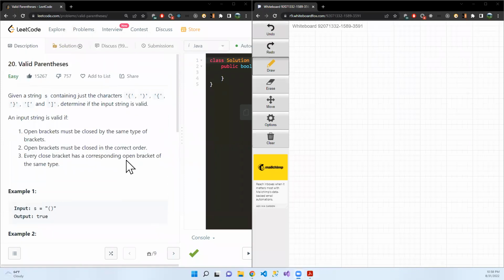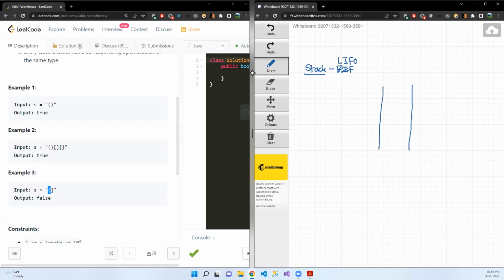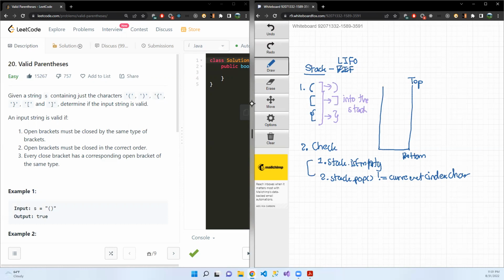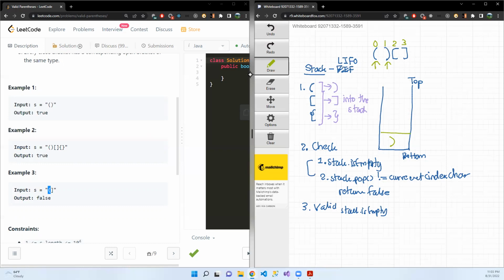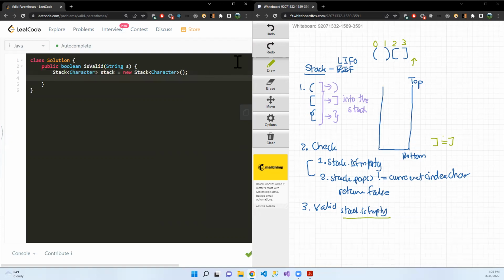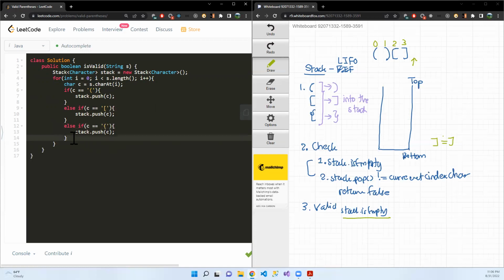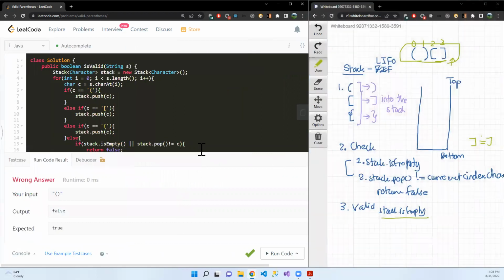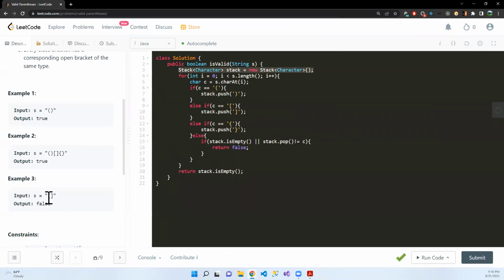Leetcode 20. Valid Parentheses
20. Valid Parentheses

Join our weekly Wednesday Data Structures and Algorithms night where we organize peer to peer coding interviews. You can find event details on our Facebook